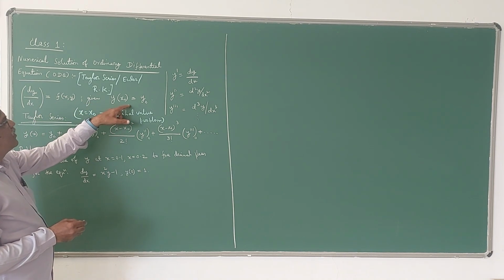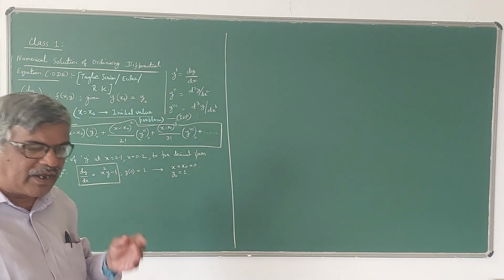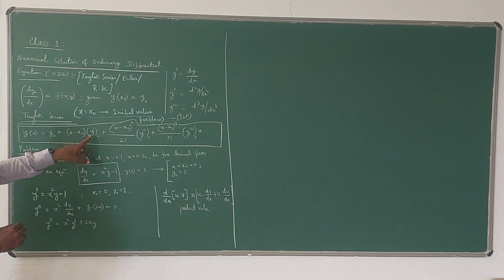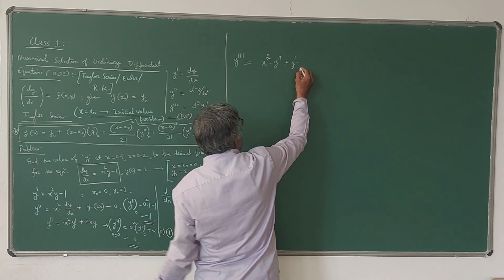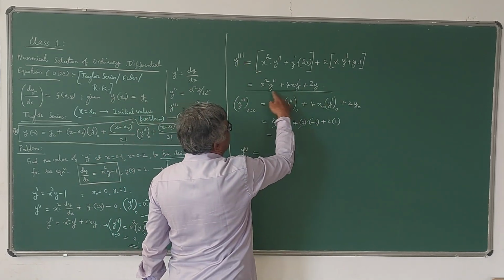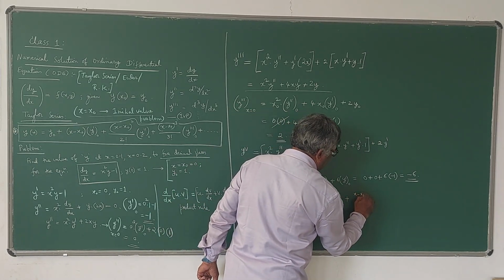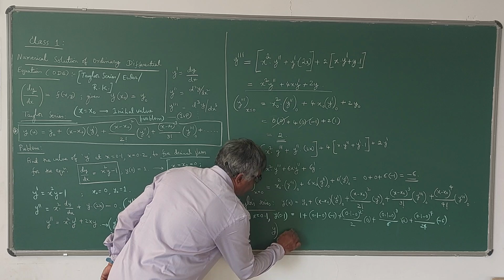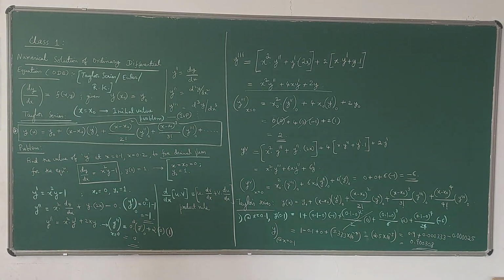ODE - Class 1- Taylor Series Method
Solution of ordinary differential equation by Taylor Series Method - problem.